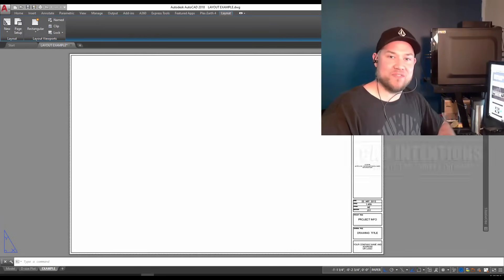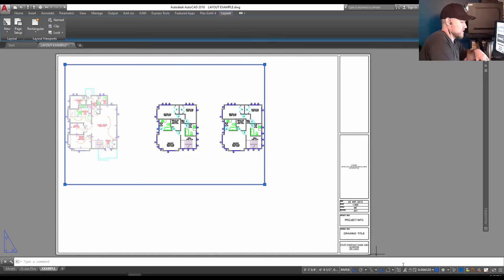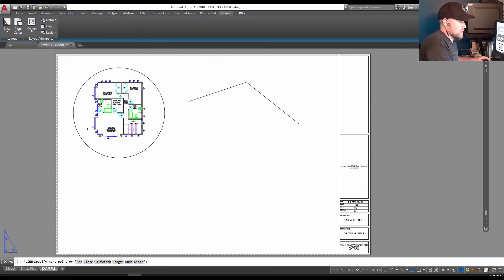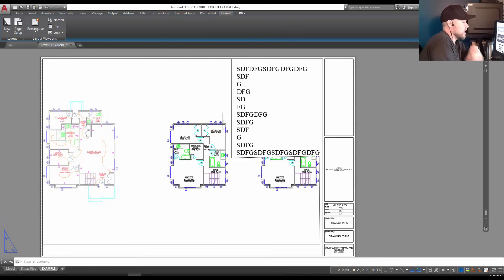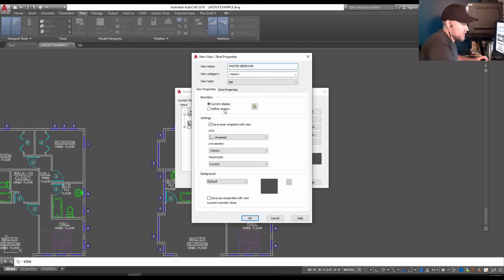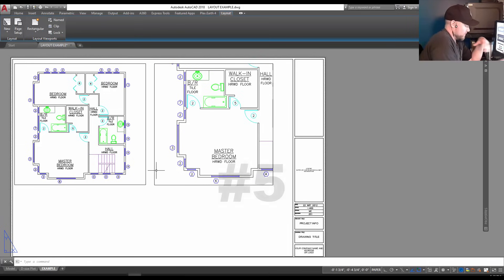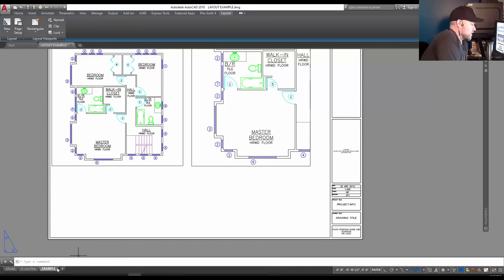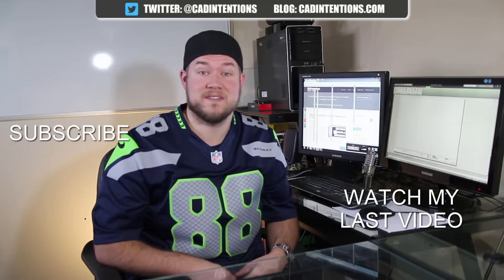AutoCAD How to Create Viewports Quicker: 5 Tips & Tricks in 5 Minutes (Almost!)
In today's video I walk you through 5 easy to use and quick ways to create viewports in autocad quickly. these tips range from minor time savers to huge time savers!
I go through exactly how to creat multiple viewports, clipped viewports, named views to save time, locking and unlocking and more!

Want to send mail/products for future posts?
Brandon
RPO VALLEYVIEW
KAMLOOPS BC
V2C 0G1
Canada

Specs:
PROCESSOR: Intel® Core™ i7-6700K @ 4.4GHz-Hi-Perf.
MEMORY: 16GB DDR4 @ 3000MHz
GRAPHICS: NVIDIA® GeForce® GTX 1080 OC 8GB
HDD: 512GB Solid State Drive NVMe Samsung® 950 PRO
POWER: 850W Rosewill® Glacier 850M